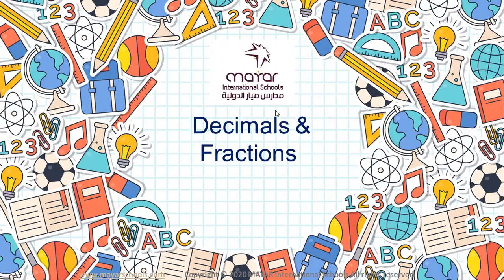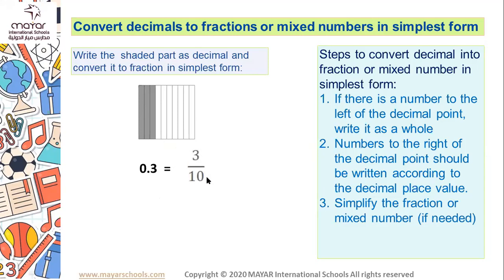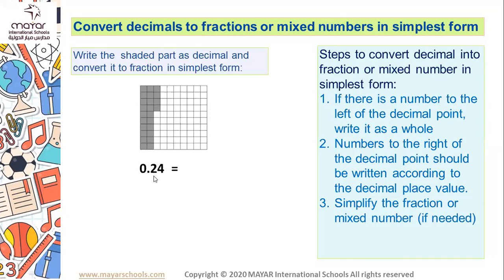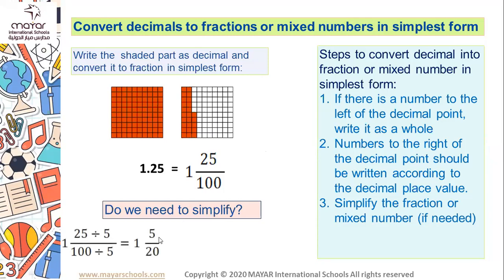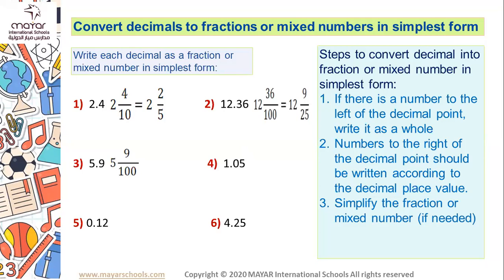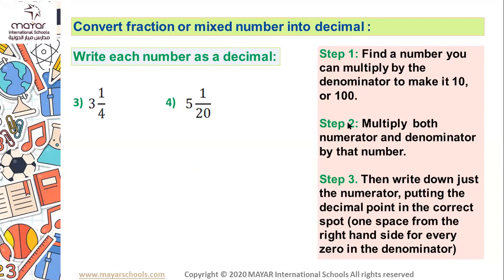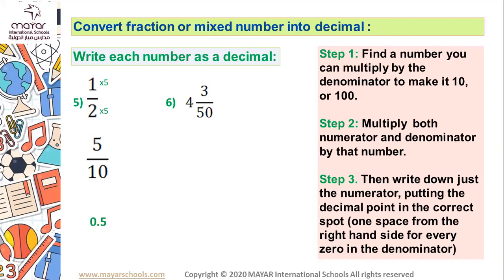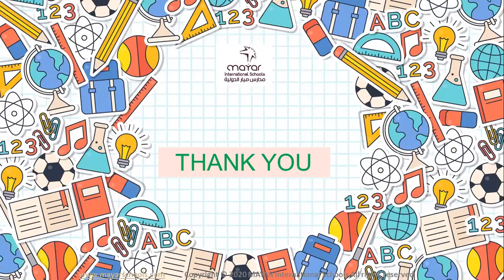Grade 4 Math - Tamkeen - Wednesday : 12 /8/2020